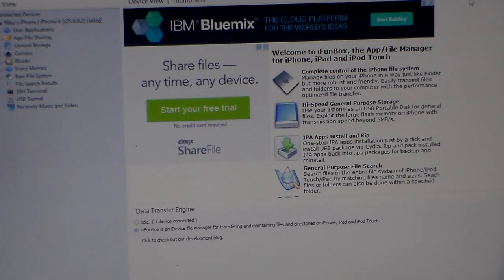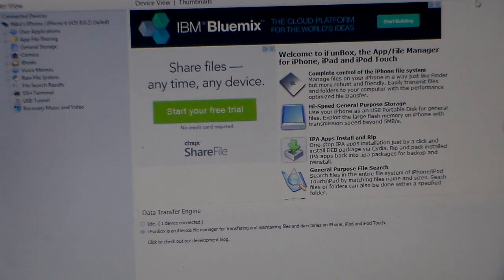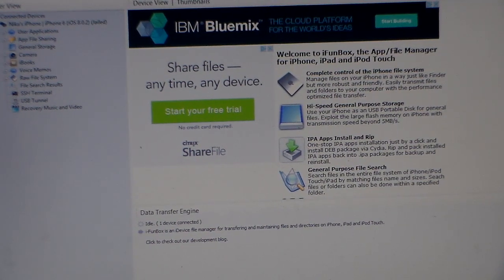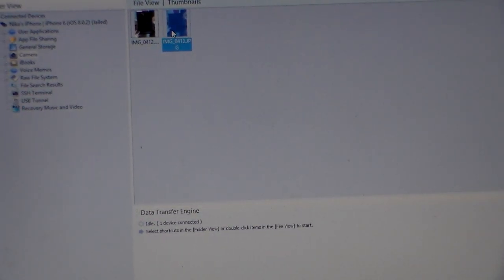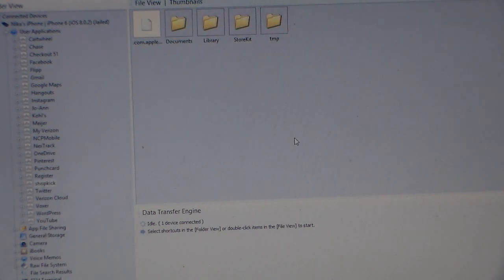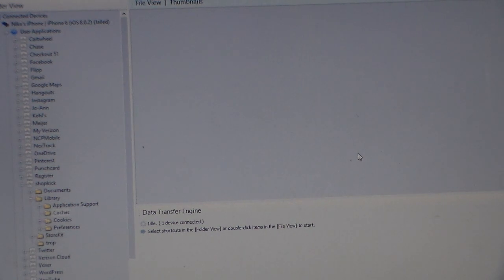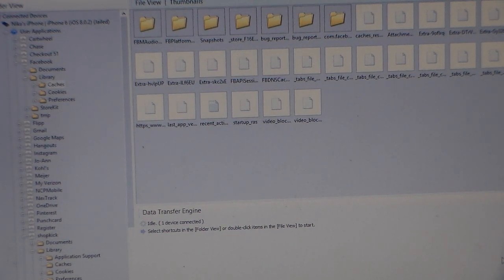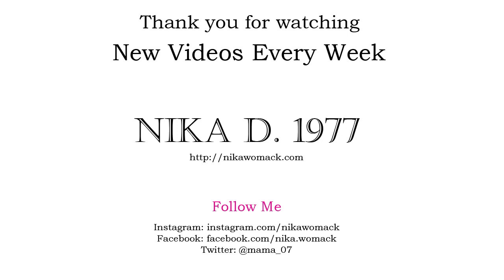Clear Cache On iphone | NOT PAID AD